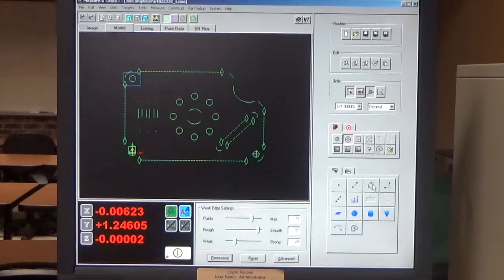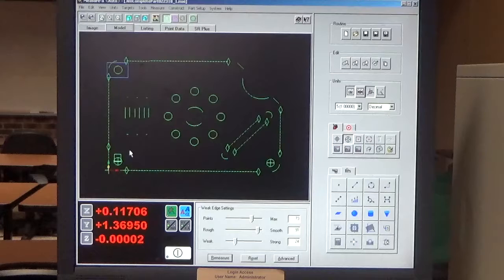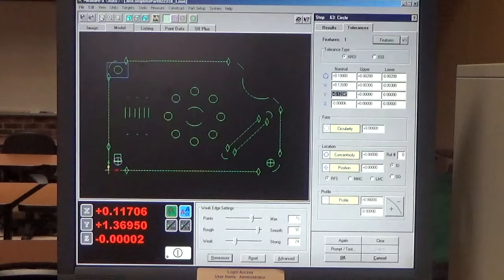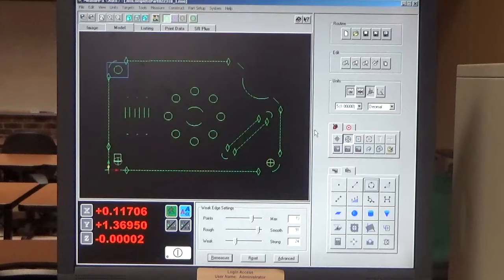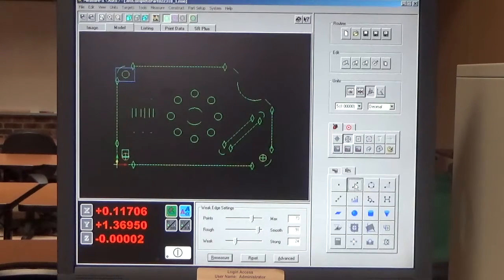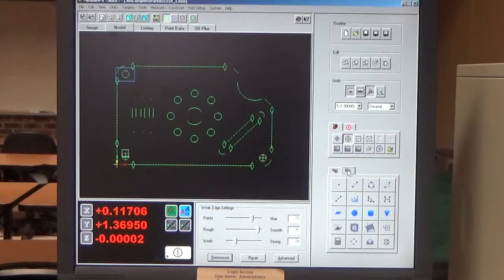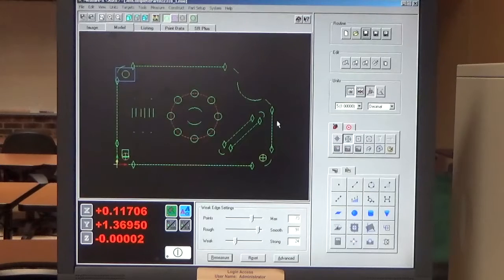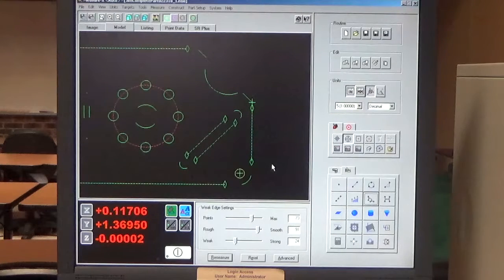HTC MACH2615 OGP MeasureX Report Results 022418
HTC MACH2615
OGP MeasureX
Report Results  022418